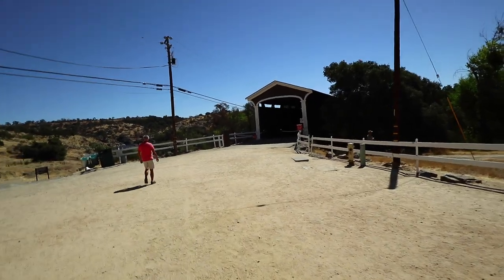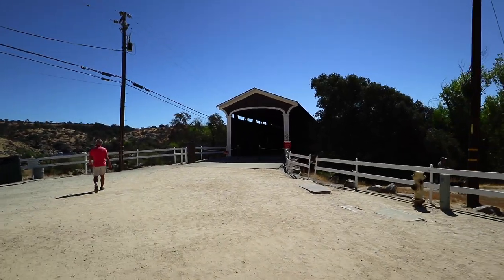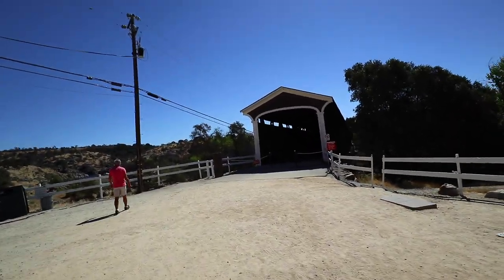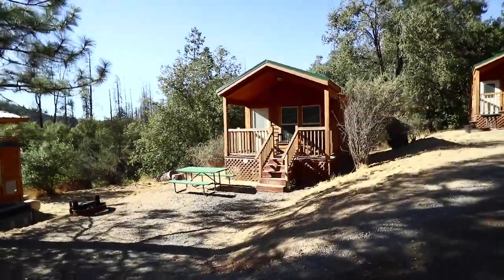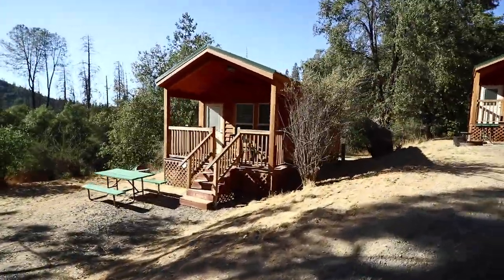KNIGHTS FERRY BRIDGE | DJI SPARK CINEMATIC | RV ROAD TRIP - DAY 6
In our next leg of our California RV Road Trip we drove form the city of San Francisco to Yosemite Pines RV Resort. On the way we stopped off at Knights Ferry, in the foothills of Sierra Nevada, which is the oldest covered wooden bridge west of the Mississippi River.

I took the opportunity to fly the DJI Spark and get some cinematic drone footage.

Shot on Canon M6 & DJI SPARK with Freewell ND Filters

My Camera Gear:

Canon M6
Canon EFM 11-22mm
Canon EFM 15-45mm
Canon EFM 22mm
Canon EF 50mm
GoPro Hero4 Black
Rode Video Mic Go
DJI Spark Fly More Combo
Joby Gorilla Pod
Manfrotto Mini Tripod
Freewell ND Filters
Lowepro Flipside 200 Bag